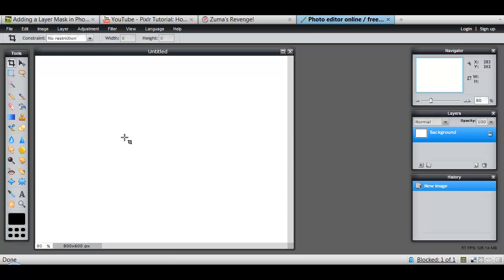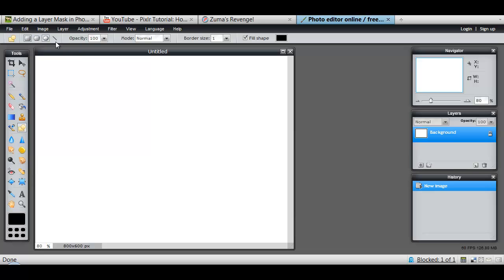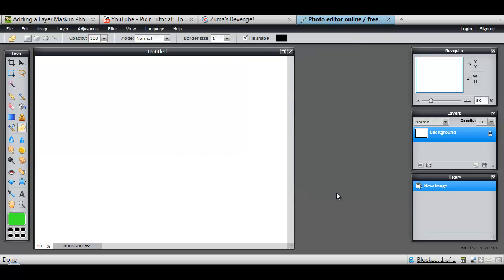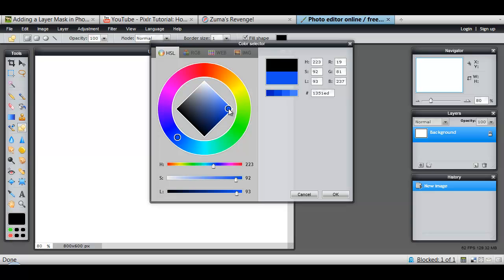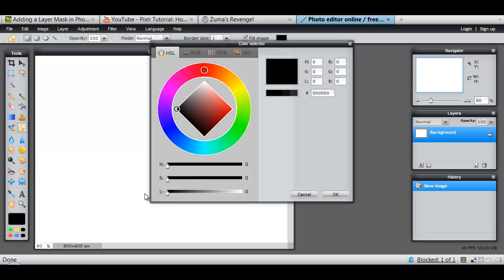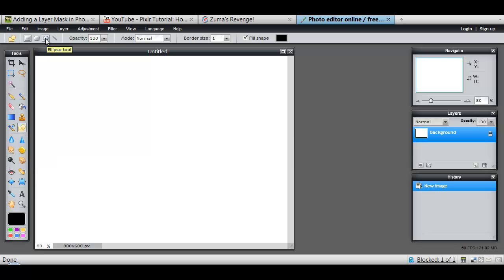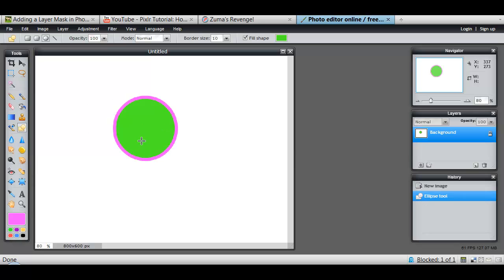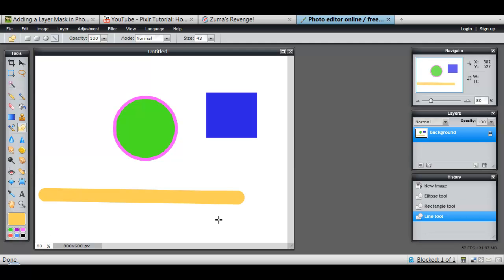Pixlr Shape and color tools.mp4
How to use the drawing tools in Pixlr and how to pick colors